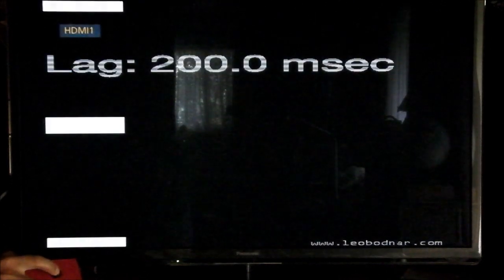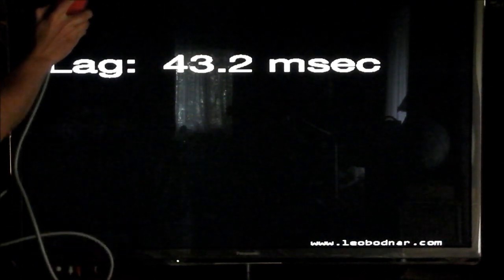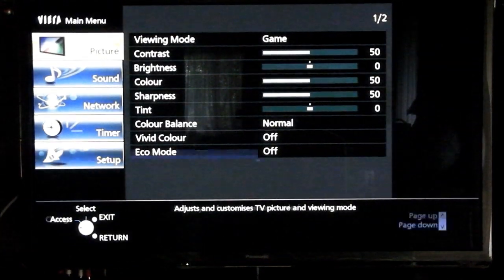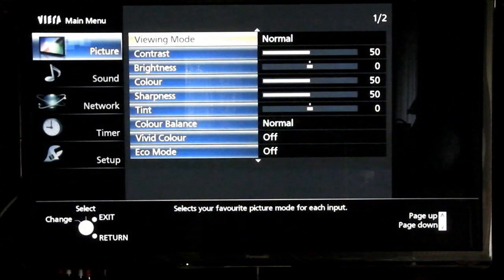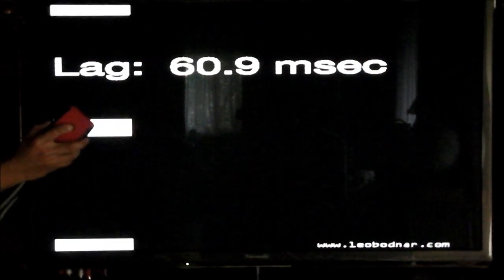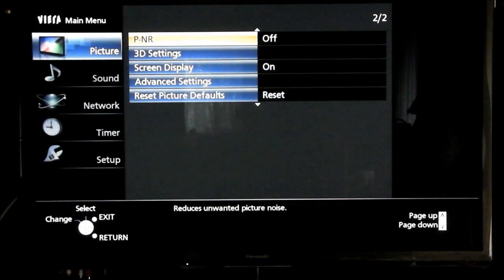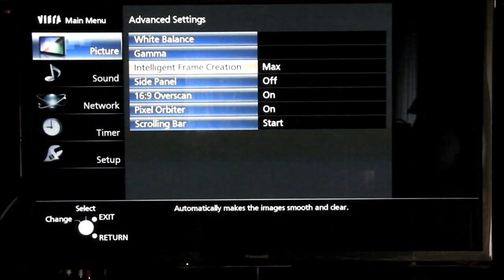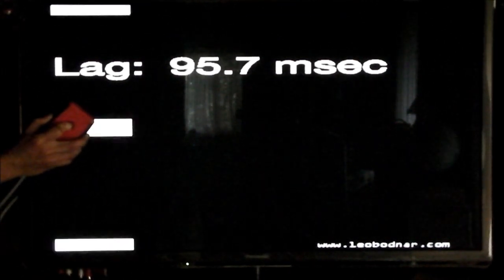Leo Bodnar's new input lag testing device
Heres a quick look at a new input lag testing device from Leo Bodnar.

The device is demonstrated here on the 2012 Panasonic plasma TH-P50ST50A television  (Australian model) . The tester shows alot of promise as a quick and easy method of measuring lag on various displays.